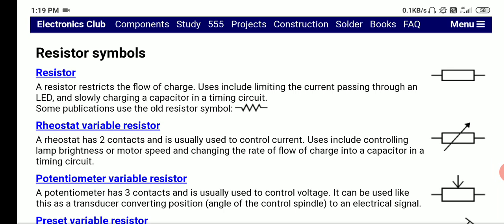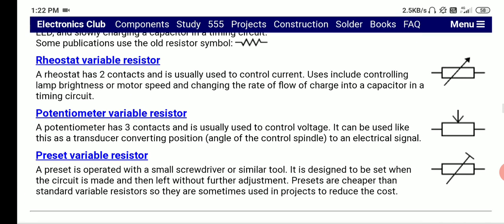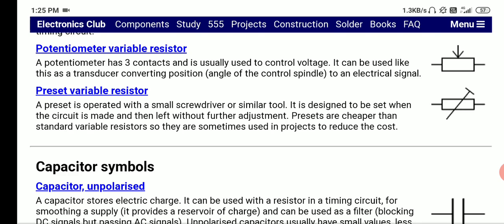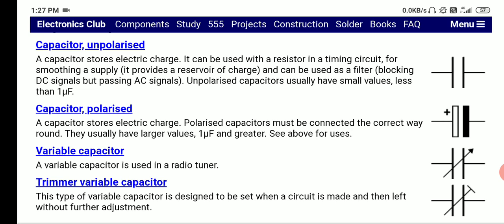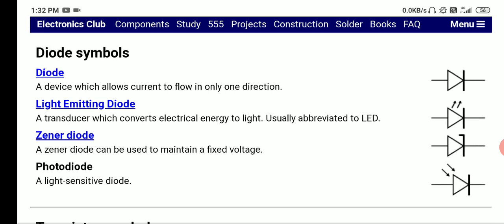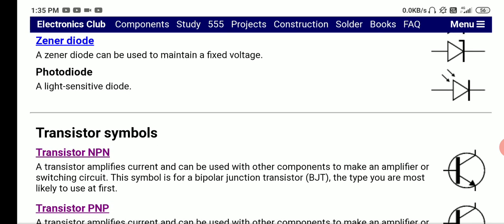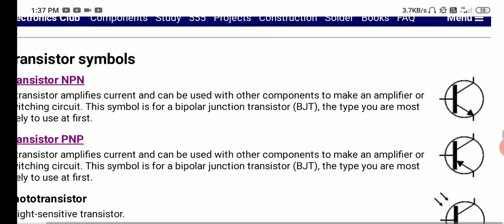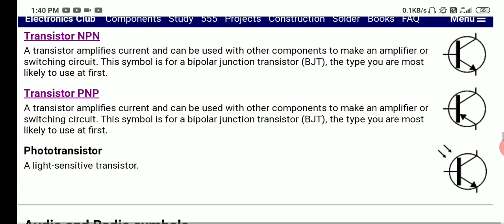Basic electronic components and their symbols part-1 for begginers